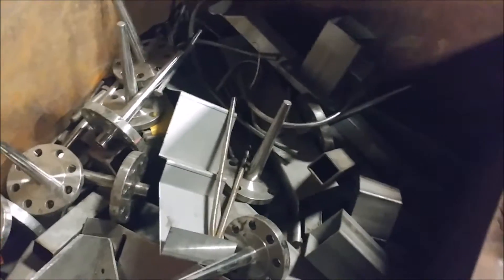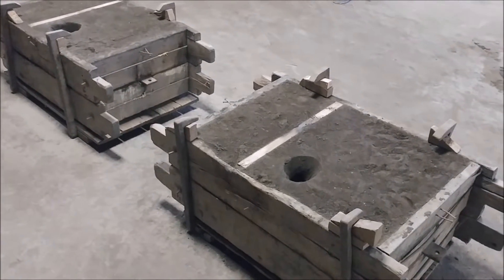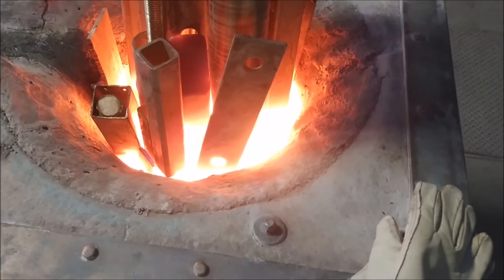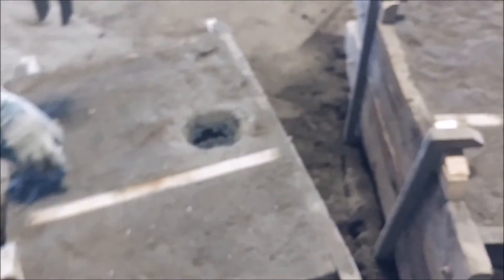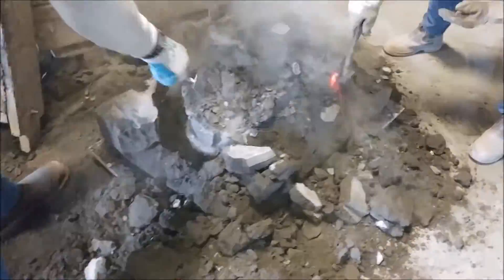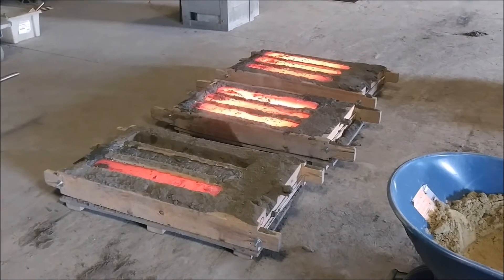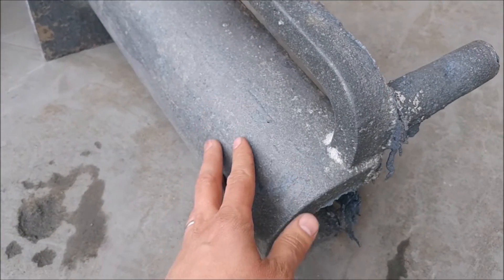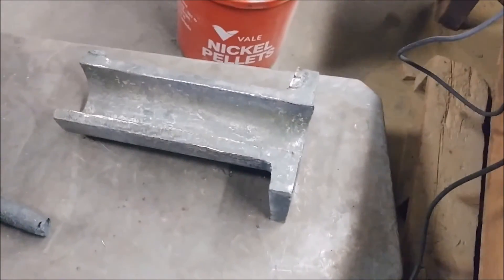Casting and Pouring Stainless Steel Parts at the Foundry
Pouring our first stainless steel parts at the foundry.  This foundry has been in business for 113 years and this is the first stainless steel part to ever be made here.  Pouring 10 U-trough parts for a customer.  Sounds like these are pour spouts for some kind of vessel or maybe even a furnace!

Smelting Supplies:
Crucibles: #4 10# fire clay

Underground Mining Equipment:
Feather and wedge set